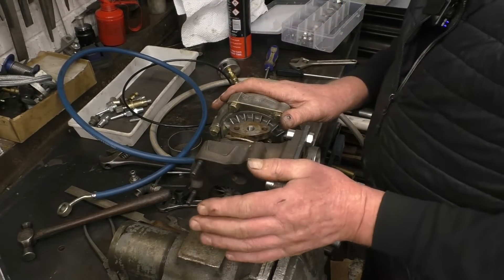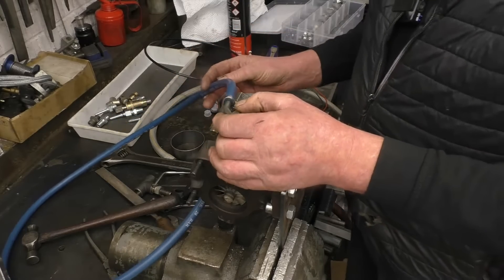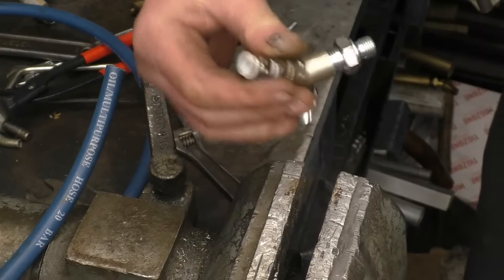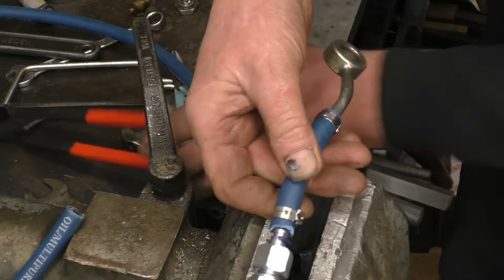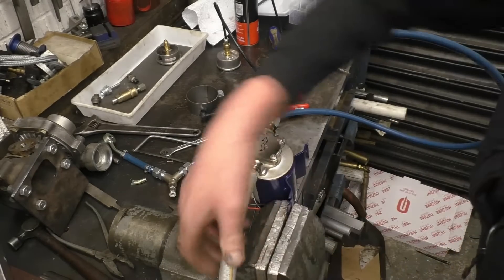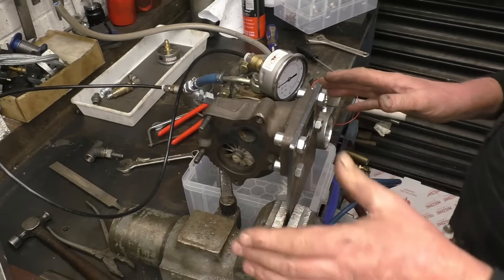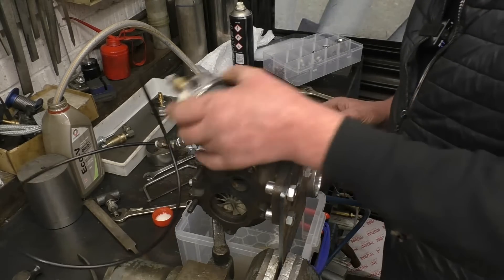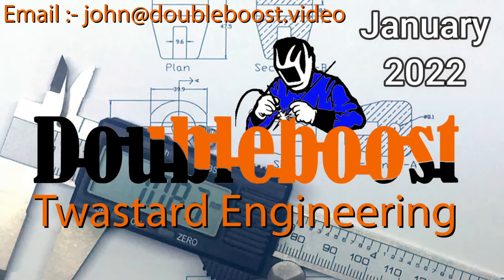DIY Gas Turbine P6 Oil Pump. Old Project Restarted.